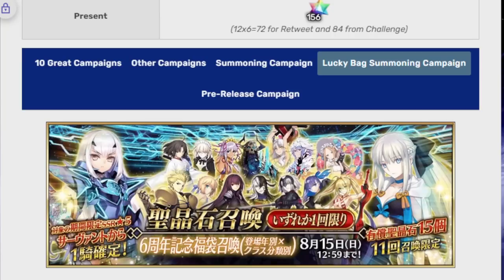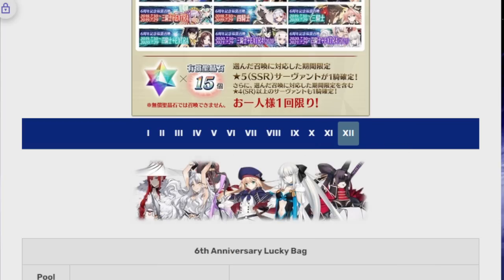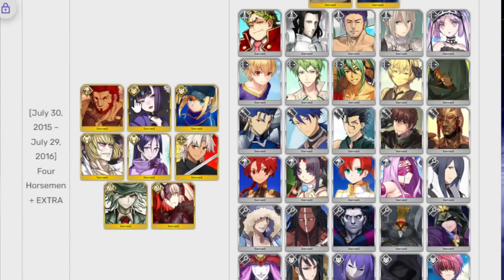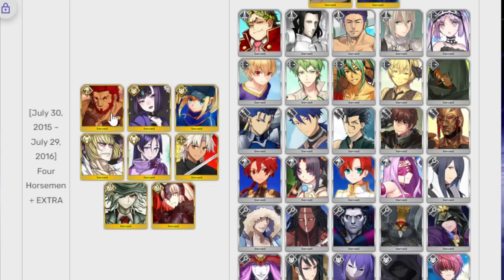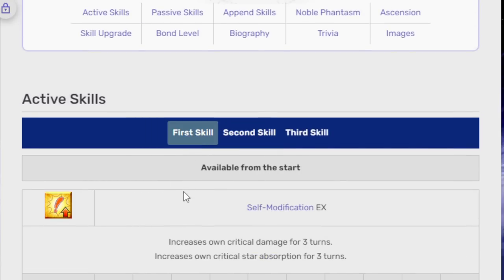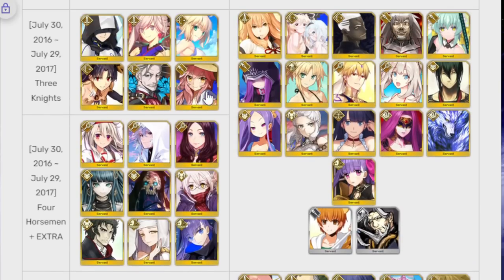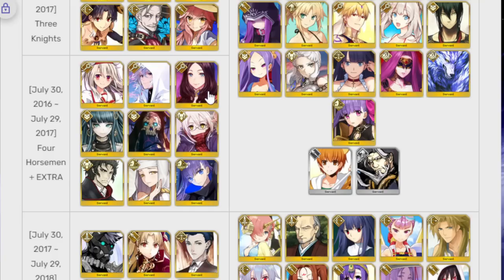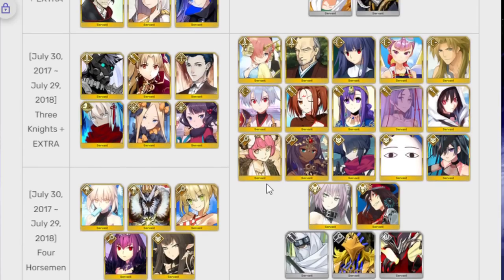Taking a look at the Anniversary GSSR before it's announced! Fgo NA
Why is this video so long